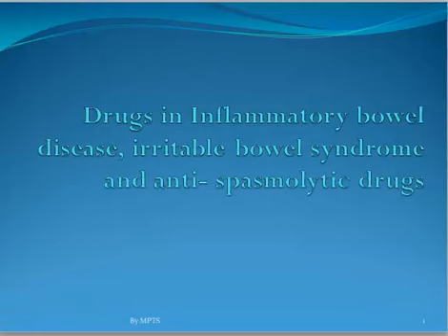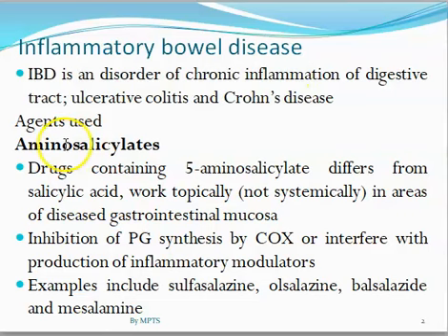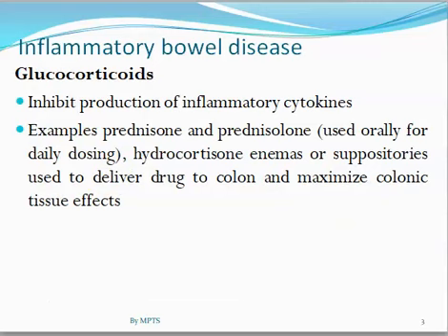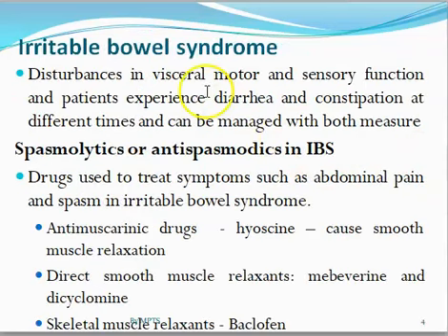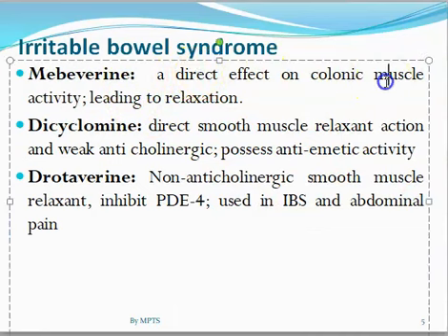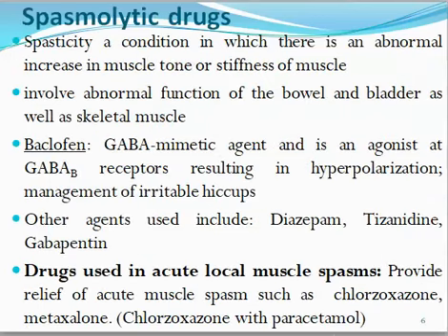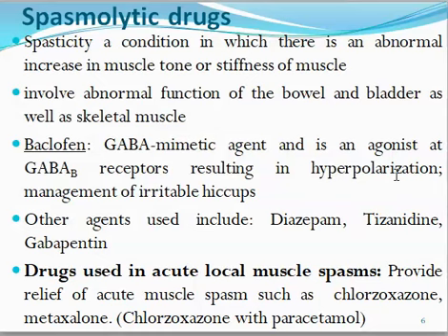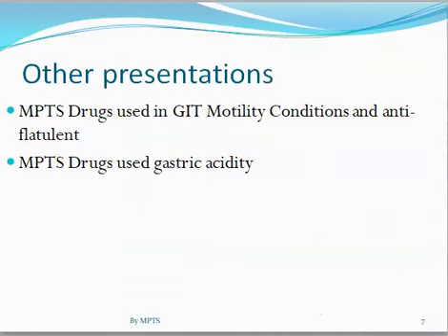Drugs inflammatory bowel diease and anti spasmolytic drugs MPTS